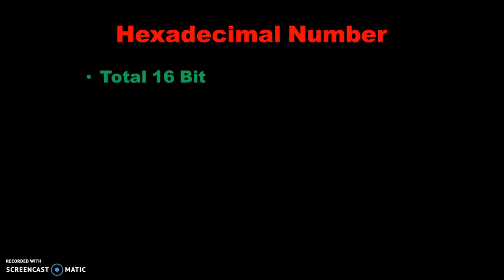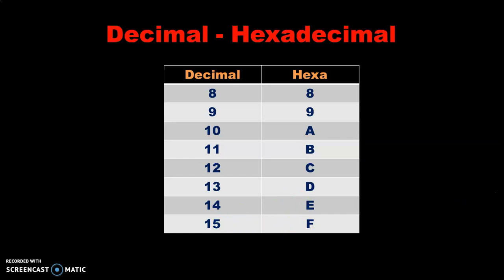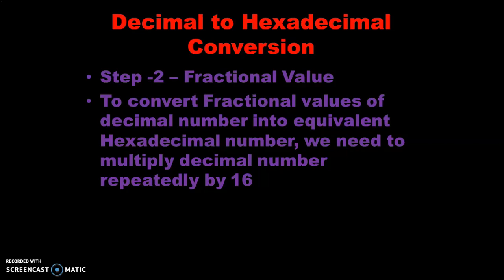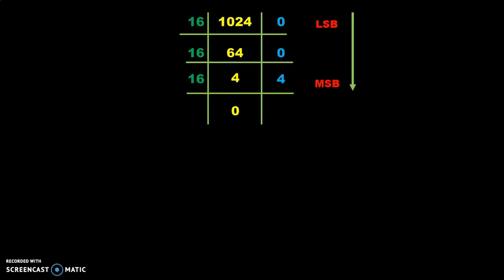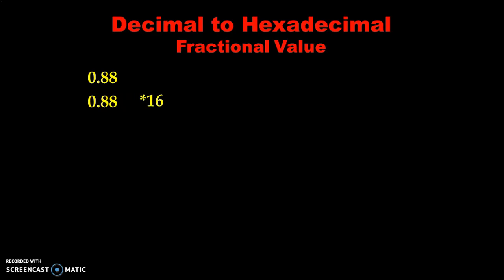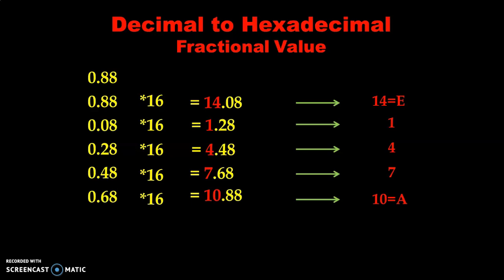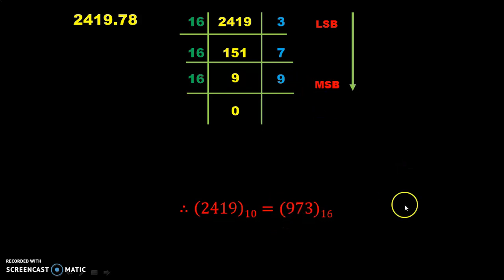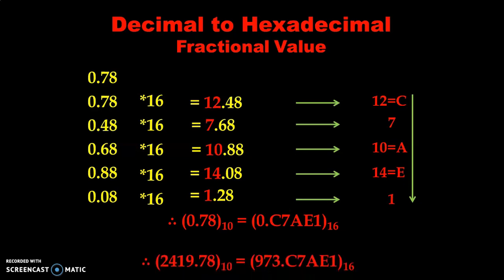Decimal to Hexadecimal Number Conversion |Fundamental of Digital Electronics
This video lecture explains about Decimal to Hexadecimal number conversion in very easy steps.
આ વિડિઓ દ્વારા ખૂબ સરળ પગલાઓમાં ડેસીમલ (દશાંશ) થી હેક્સાડેસિમલ નંબર ના રૂપાંતર વિશે સમજાવેલ છે .